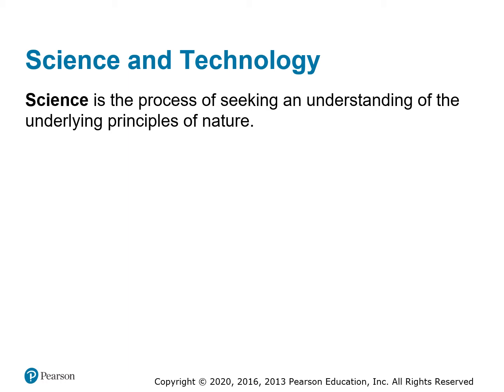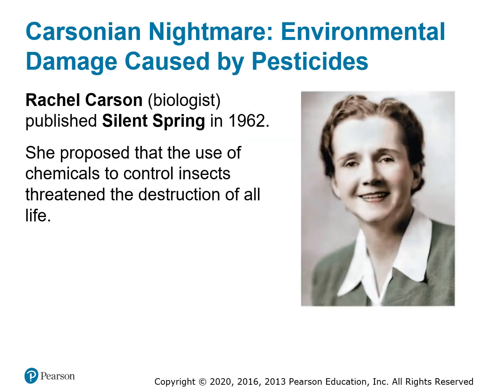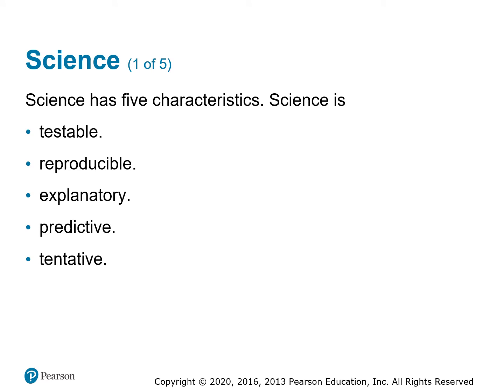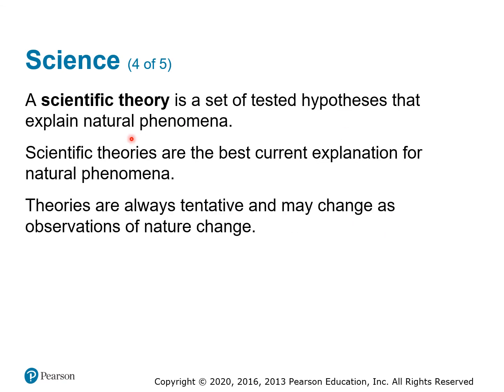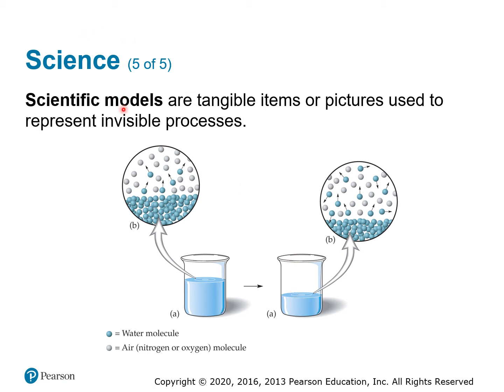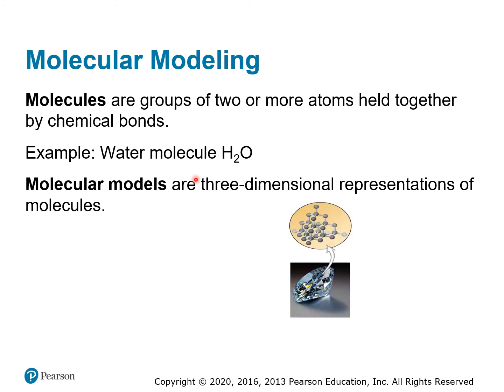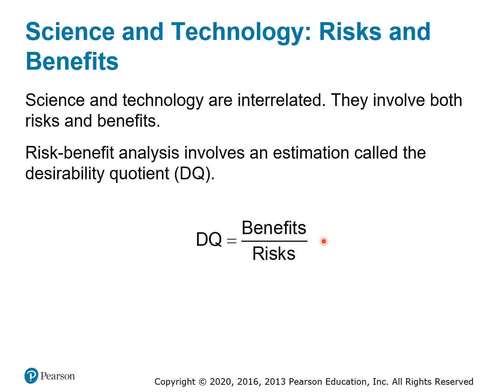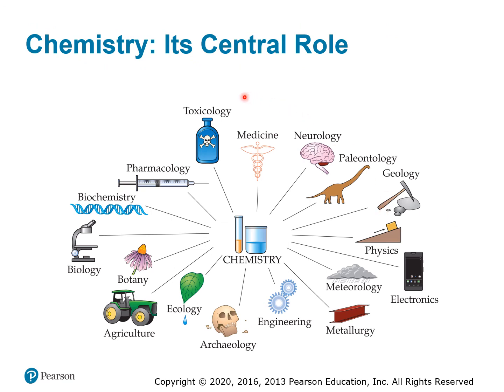CHEM 1405 Chapter 1 Chemistry Lecture video Part 1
CHEM 1405, Textbook Chemistry for Changing Times by Hill

0:00 Introduction
0:52 A Science for All Seasons Chemistry is the study of matter and its changes. Everything we do involves chemistry.
1:39 Science and Technology Science is the process of seeking an understanding of the underlying principles of nature.
4:31 Carsonian Nightmare: Environmental Damage Caused by Pesticides Rachel Carson (biologist) published Silent Spring in 1962 She proposed that the use of chemicals to control insects threatened the destruction of all life.
5:36 Green and Sustainable Chemistry Green chemistry uses materials and processes that are intended to prevent or reduce pollution at its source. Sustainable chemistry is designed to meet the needs of the present generation without compromising the needs of future generations.
8:00 Scientific laws summarize large amounts of scientific data and provide descriptions of natural phenomena
12:36 Molecular Modeling Molecules are groups of two or more atoms held together by chemical bonds.
15:34 Science and Technology: Risks and Benefits Science and technology are interrelated. They involve both risks and benefits. Risk-benefit analysis involves an estimation called the desirability quotient (DQ).